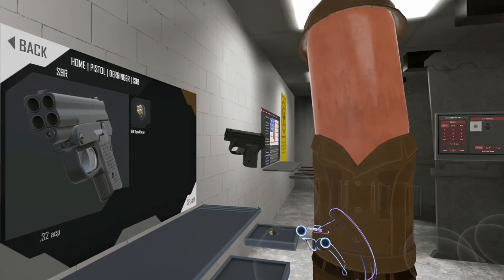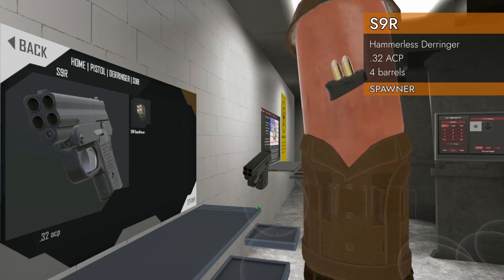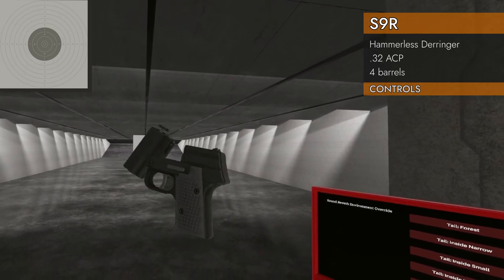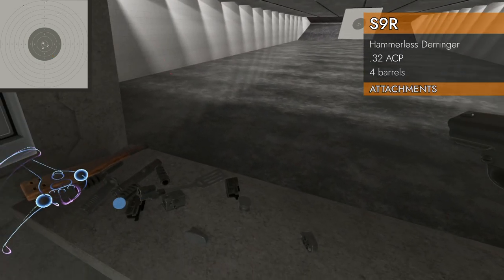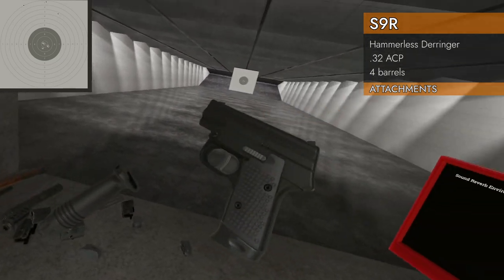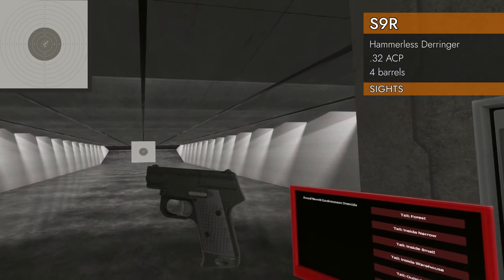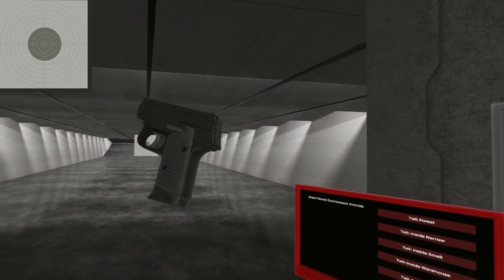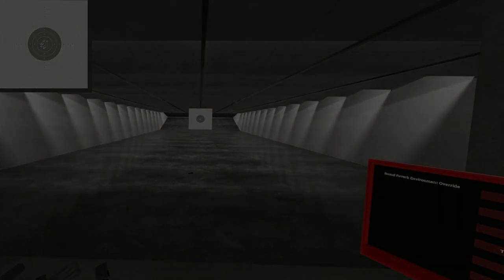S9R Derringer // H3VR Weapon Deep Dive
A detailed exploration of the S9R Derringer in the video game "Hot Dogs, Horseshoes, and Hand Grenades" (H3VR).

Specs:
HMD : Valve Index
Controllers : Valve Index
GPU : EVGA® GeForce® RTX 3080 XC3 Ultra 10GB
CPU : AMD RYZEN™ 9 5900X 12-Core - 3.7GHz to 4.8GHz
Mem : G.Skill TridentZ NEO 48GB (3x16GB) - 3600MHz

00:00 Intro
00:05 Spawner
00:40 Controls
01:52 Attachments
02:27 Sights
02:50 Recoil
03:14 Conclusion